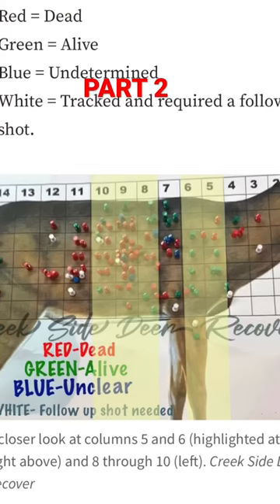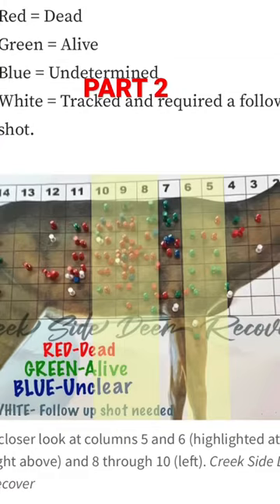Shot Placement Part 2